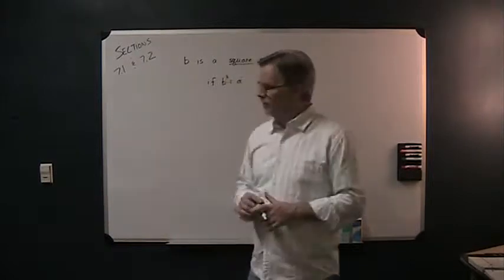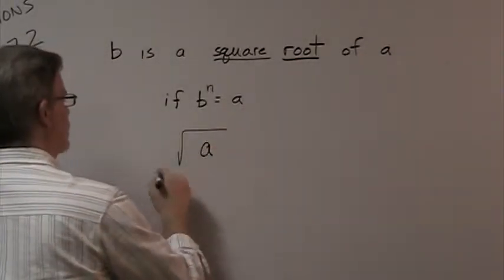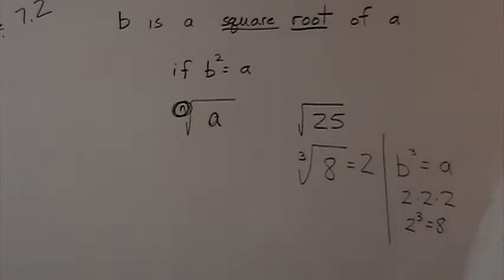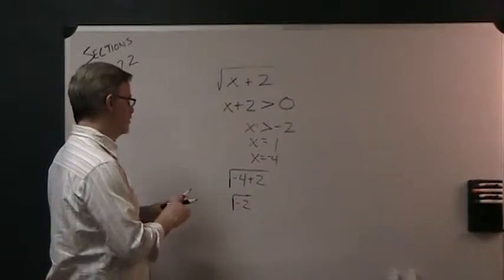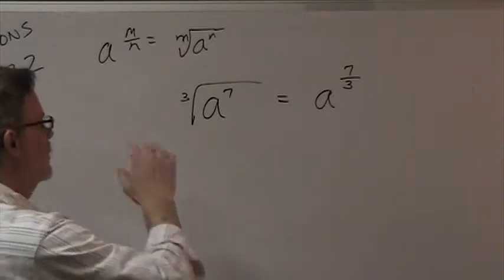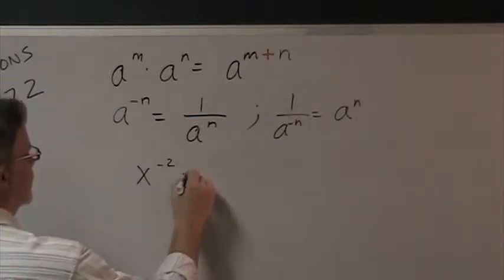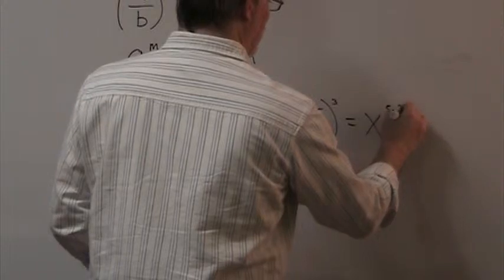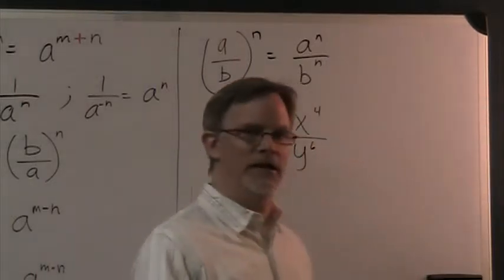Module 15 Sections 7 1 and 7 2